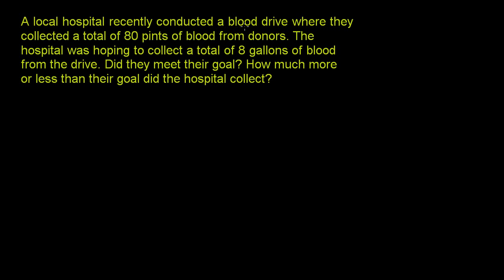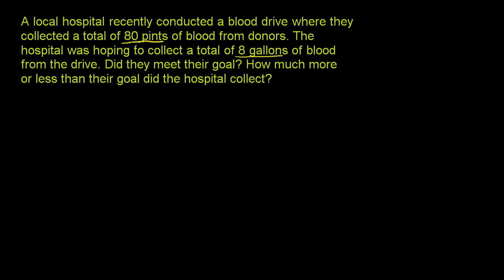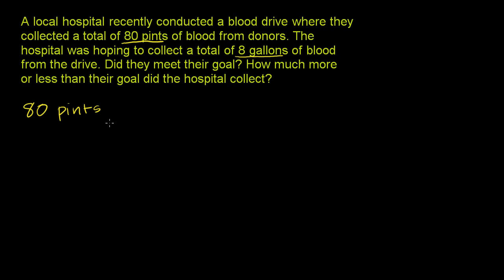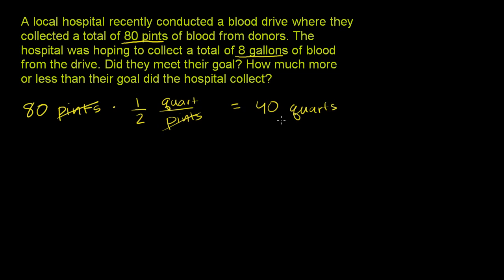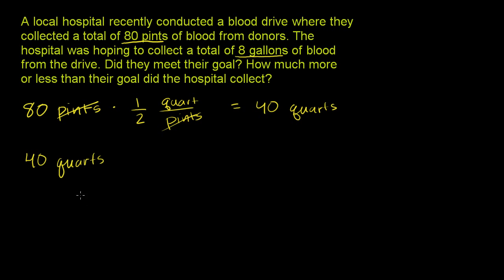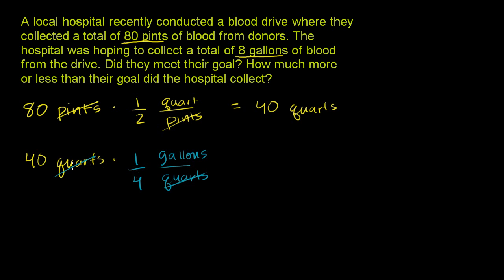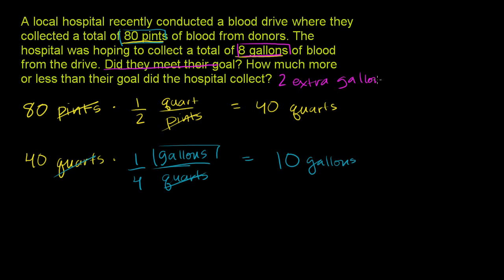108 Solving application problems involving units of volume.mp4